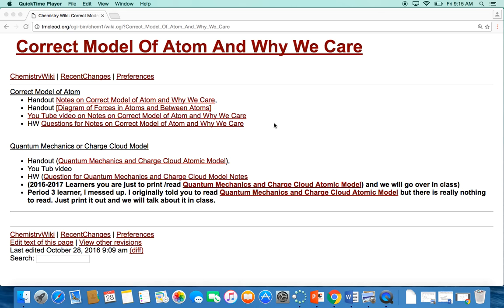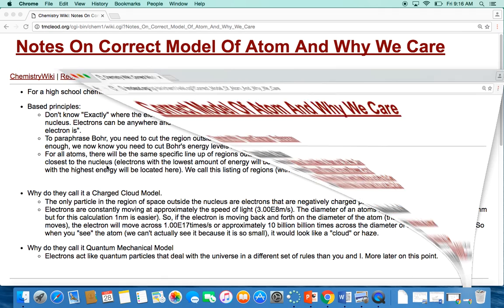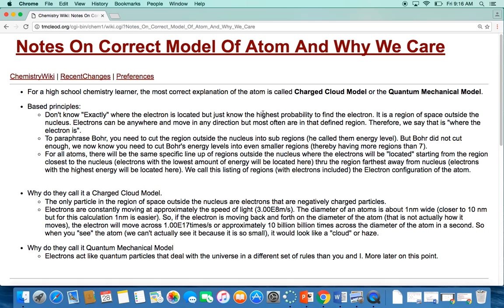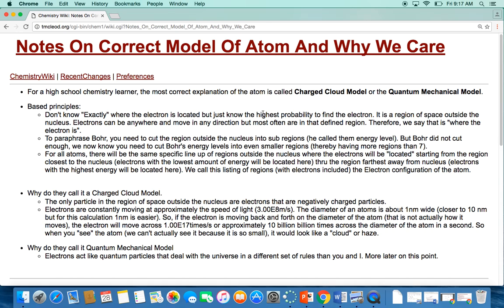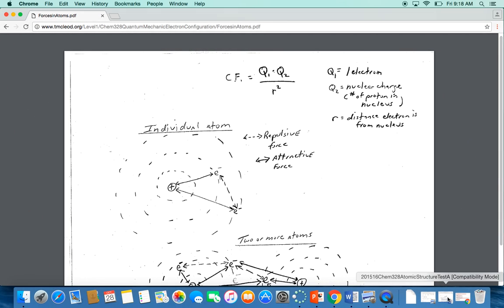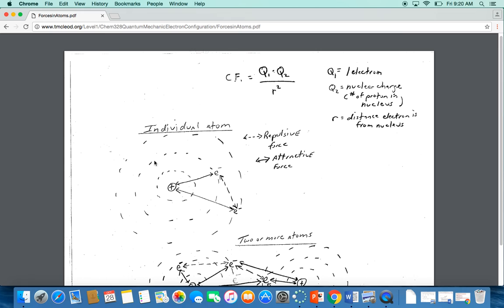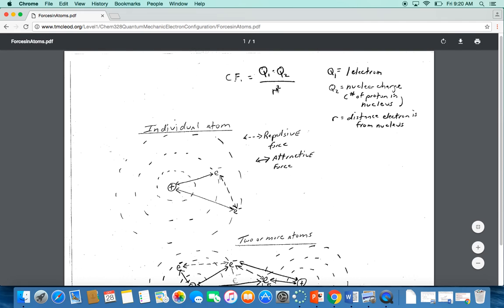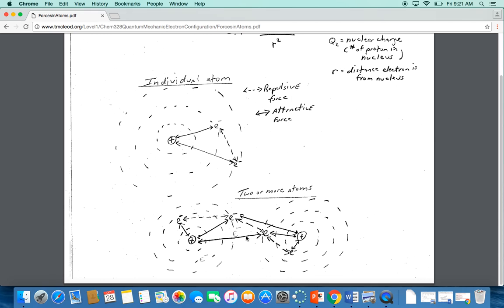Chem328ForcesinAtomVideo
A video on Notes on Correct Model of Atom and Why We Care.  This video is specifically for Mr. McLeod's 1st year Honors (or College Prep or AP Chem) learners.  It is understood that there are missing information or modified information in this topic.  These missing or modified information will be discussed in another video.